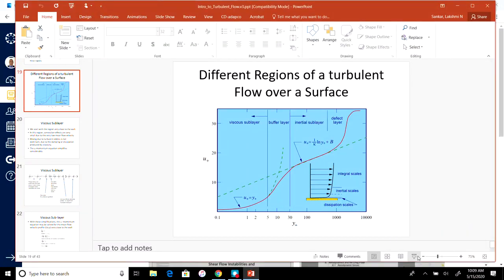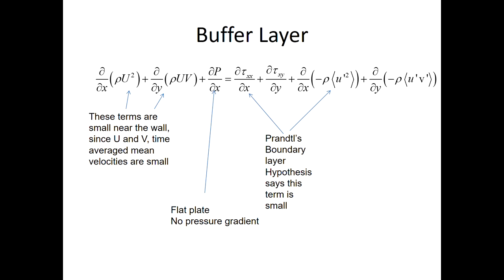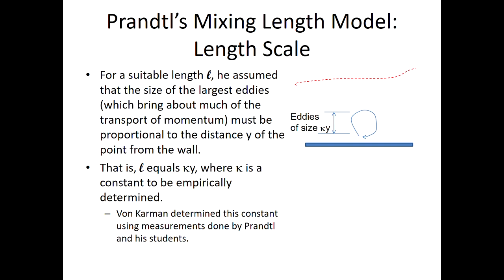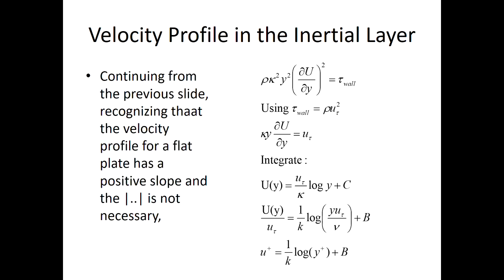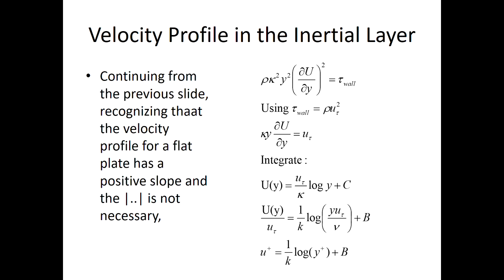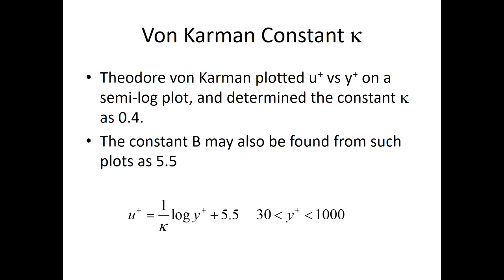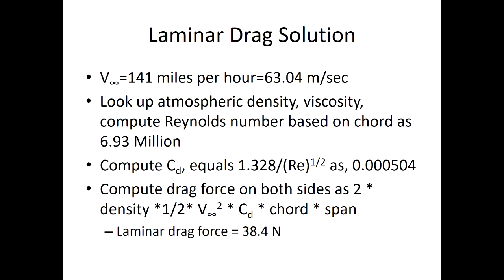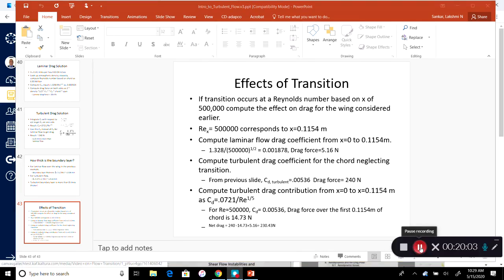Turbulent Flow Video 3